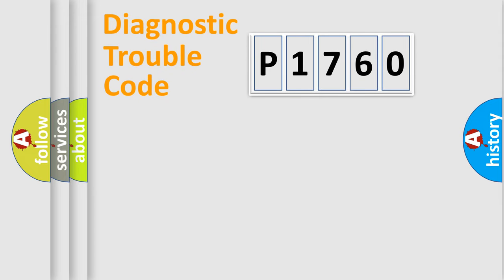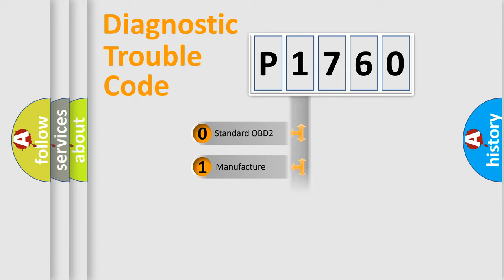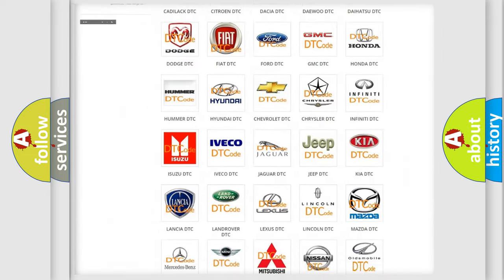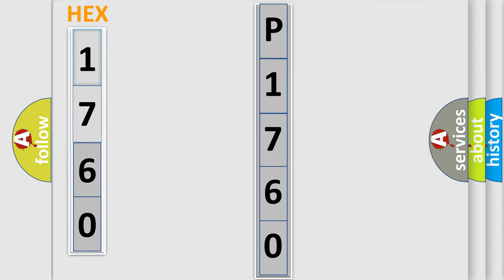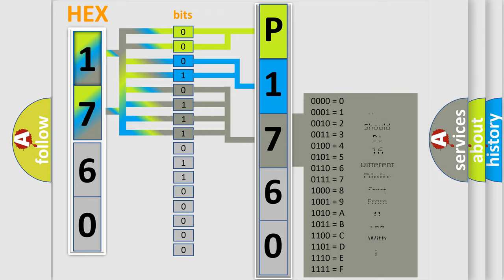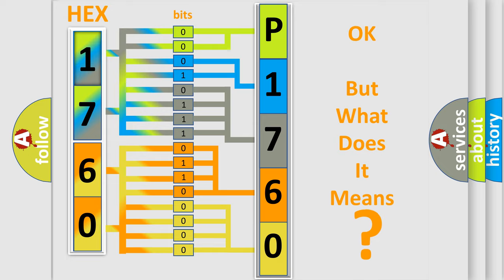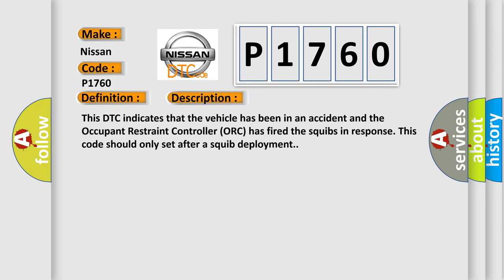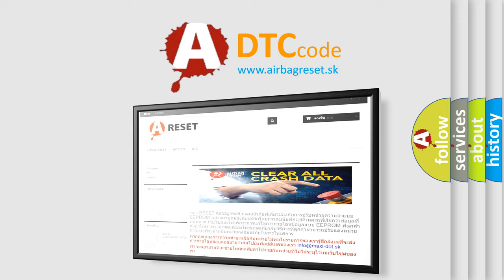DTC Nissan P1760 Short Explanation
Contents:
0:21 Basic DTC analysis according to OBD2 protocol standard.
1:48 Insight into programming
2:58 A diagnostically understandable description of the Diagnostic Trouble Code
3:05 Basic error definition

Make:
Nissan
Code:
P1760
Definition:
Rear Crash - No Subtype Information
Description: